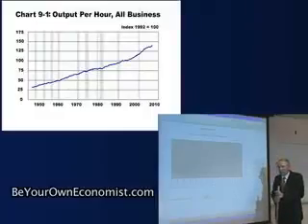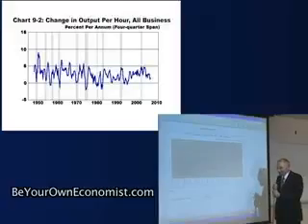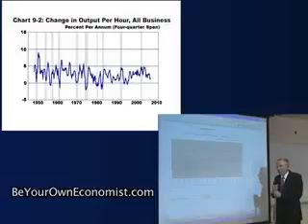Be Your Own Economist - Module 03, Tutorial 06, part 1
Chart 9-2: Change in Output Per Hour, All Business